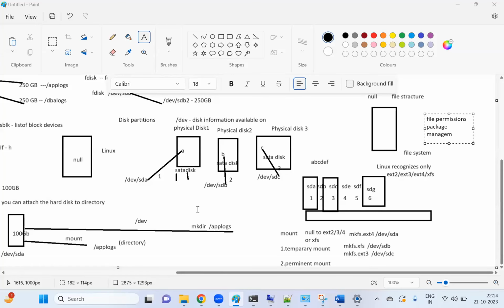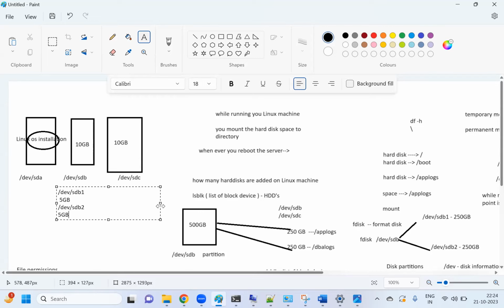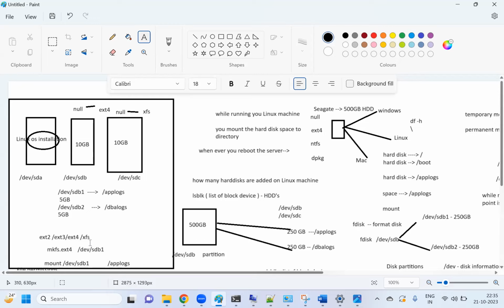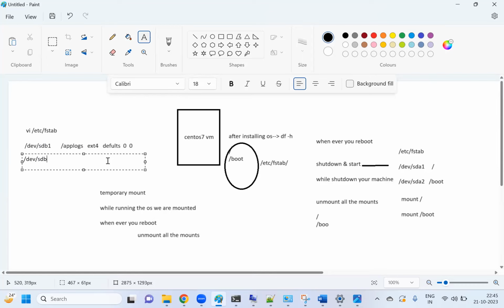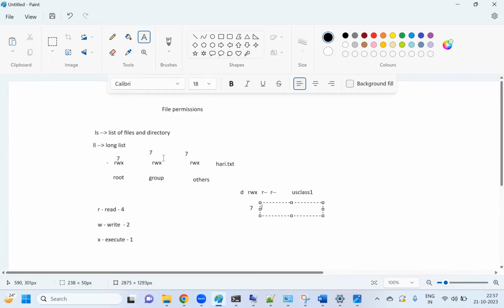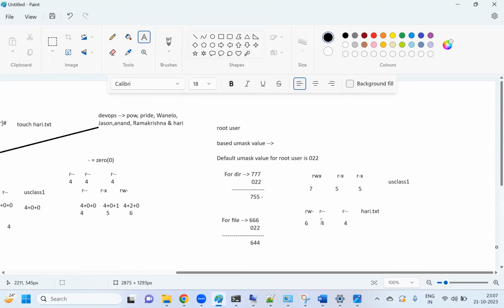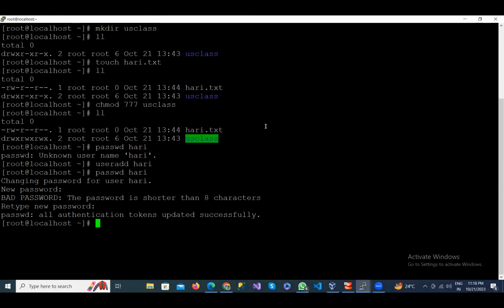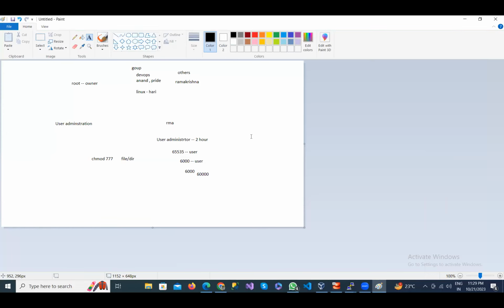5 Essential Linux Disk Partition Hacks You Can't Ignore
In this video, you will learn Linux Disk Partitions and File Permissions from scratch with hands-on examples.
This complete tutorial explains how disk partitioning works in Linux and how file permissions control access to files and directories.

🔹 Topics covered in this video:

What is disk partitioning in Linux

Types of Linux partitions (Primary, Extended, Logical)

Understanding /, /boot, /home, and swap partitions

Linux file permissions explained (read, write, execute)

User, group, and other permissions

chmod, chown, and chgrp commands

Real-time examples for Linux administrators and beginners

This video is perfect for Linux beginners, system administrators, DevOps engineers, and interview preparation.
If you are preparing for Linux administration, RHCSA, or DevOps roles, this tutorial will help you build strong fundamentals.